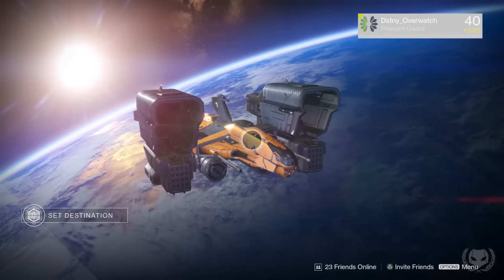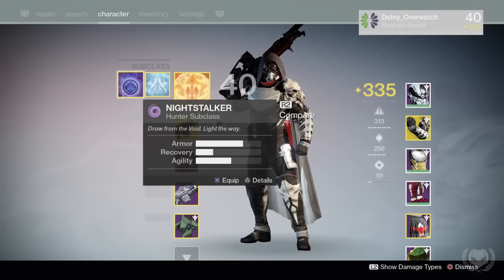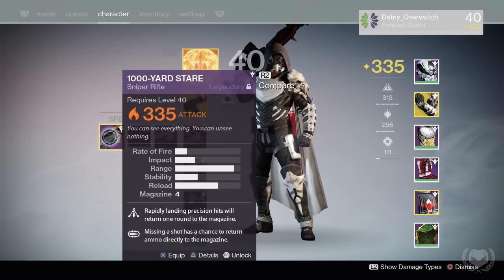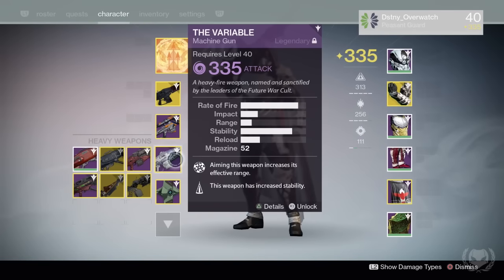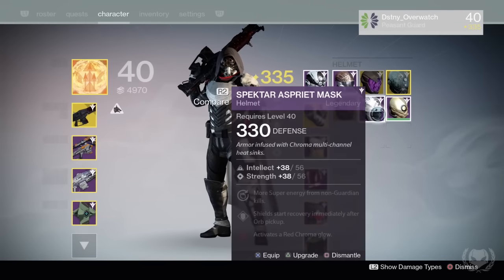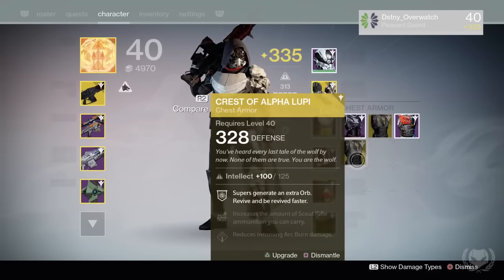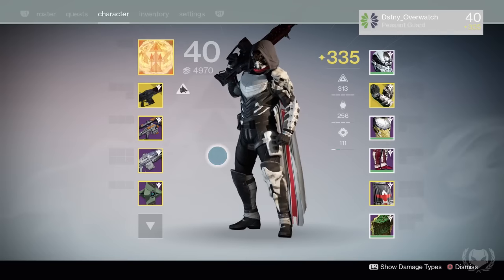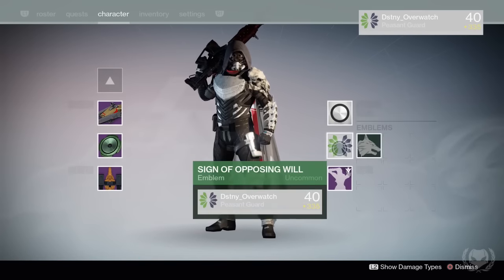Destiny My Light 335 Hunter - Exotics, Weapons and Gear